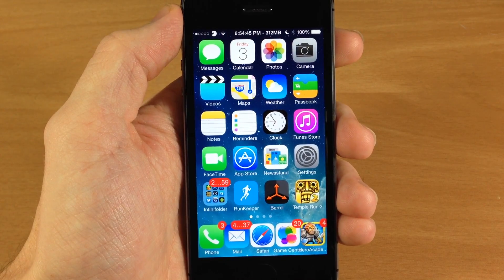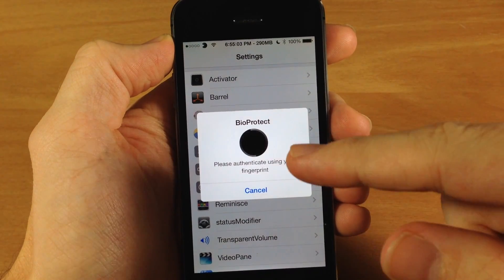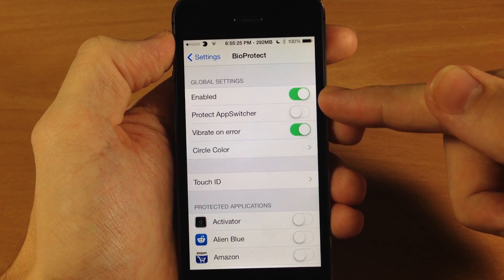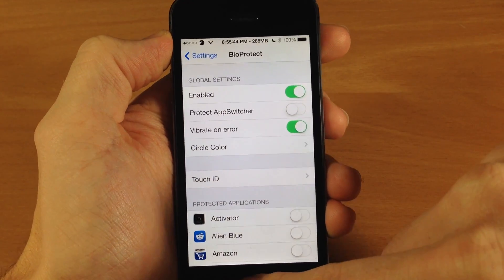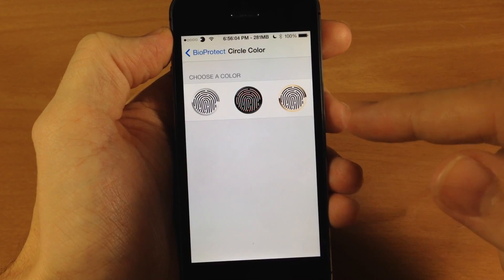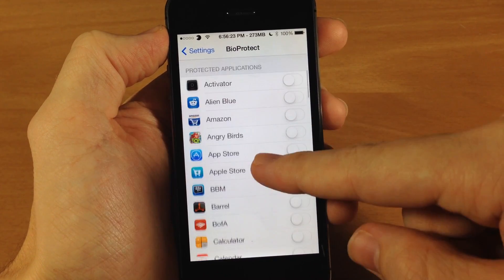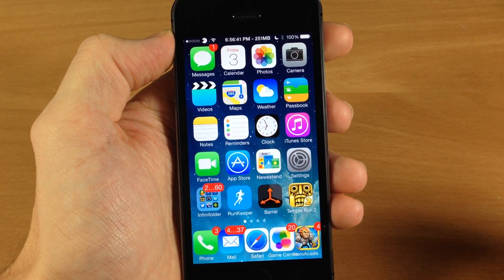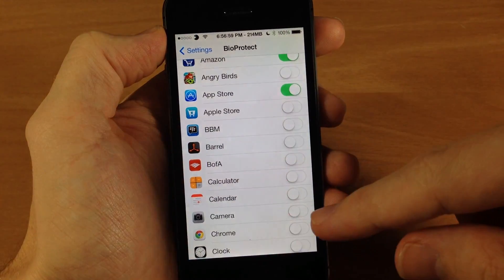iOS 7 Jailbreak Tweaks: BioProtect